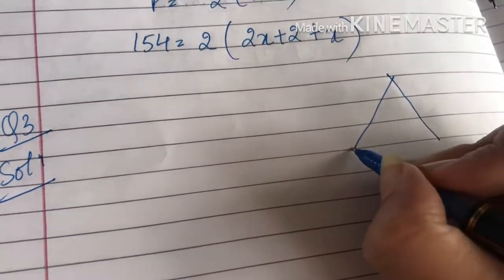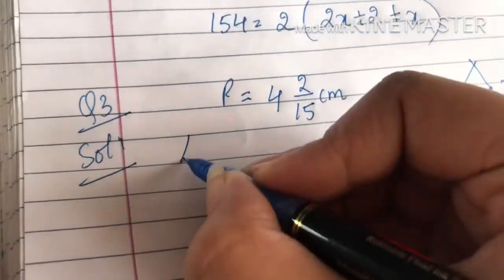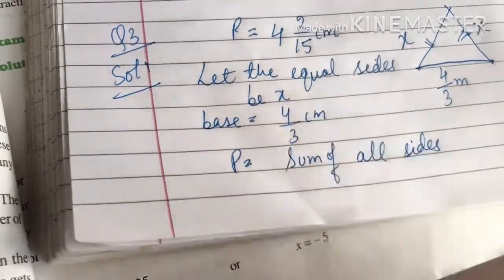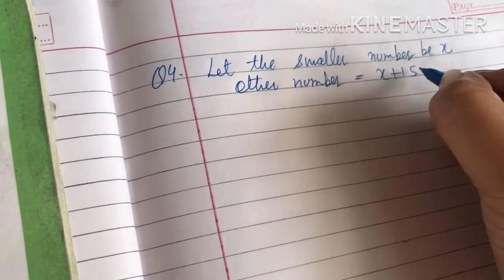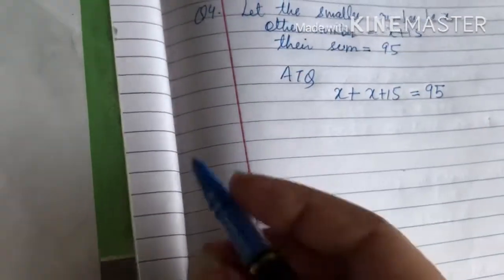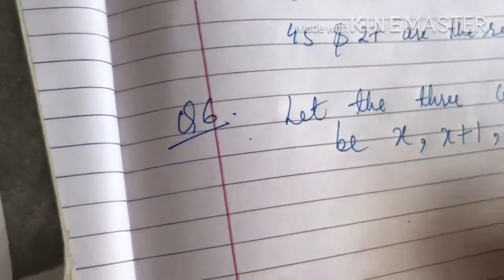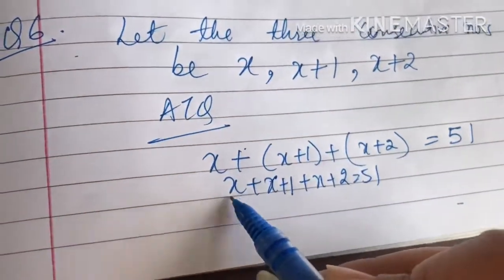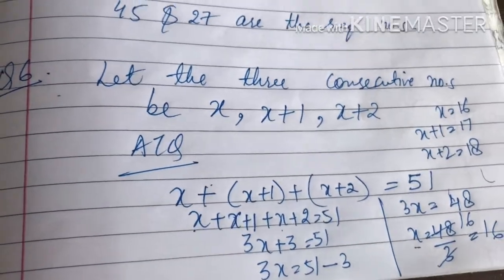Chapter-2 Linear Equation in one variable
Class 8th Mathematics NCERT Ex 2.2 Q.no. 1 to 6